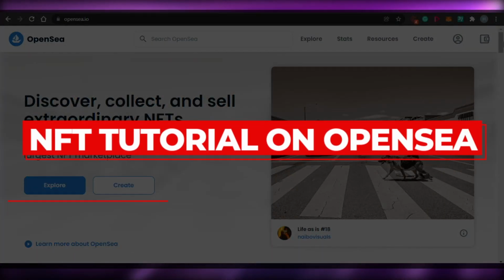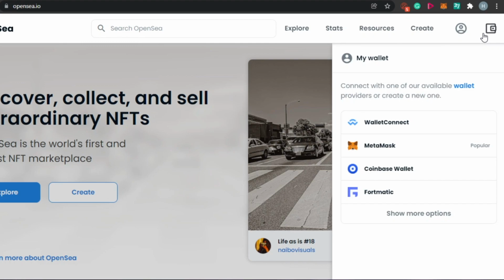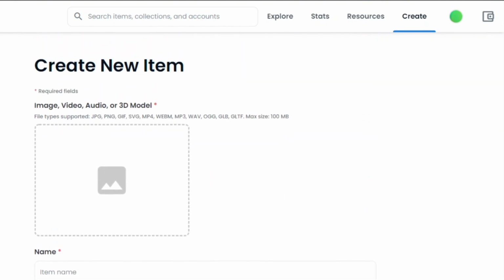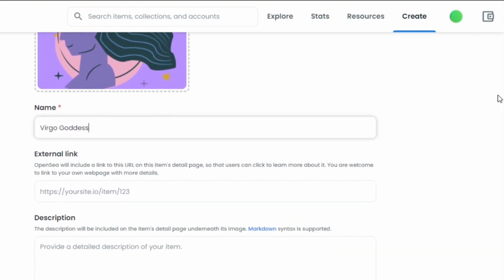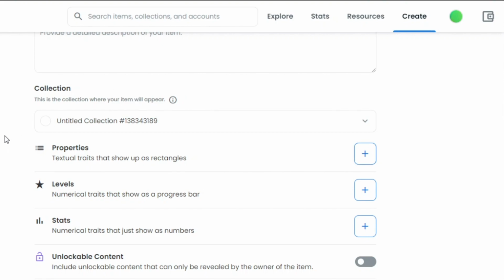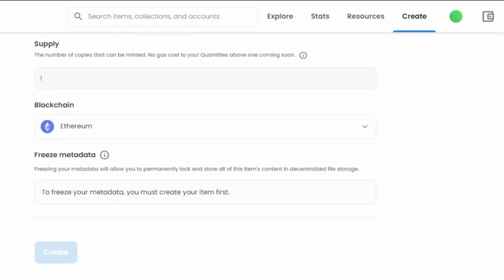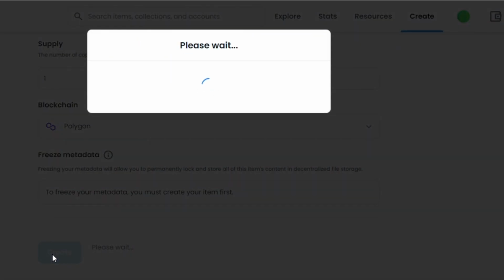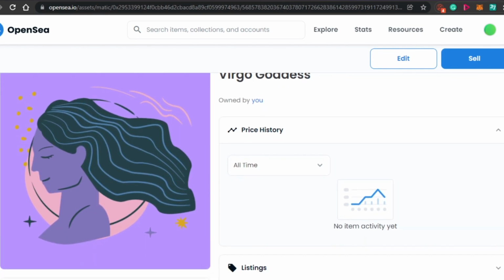FREE NFT Tutorial On Opensea (How To Make Opensea NFTs)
In this video I show you how you can Create your own free nfts on Opensea as a Complete Beginner. Opensea.io is world's largest Nft Marketplace to Buy And Sell NFTs, You can simply connect your wallet and make NFT on Opensea by Following these Easy Steps.